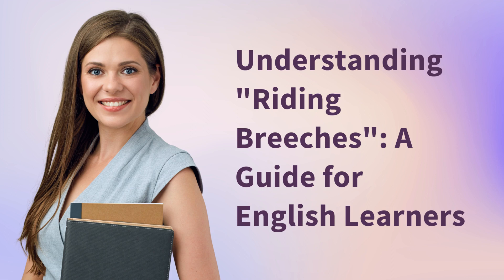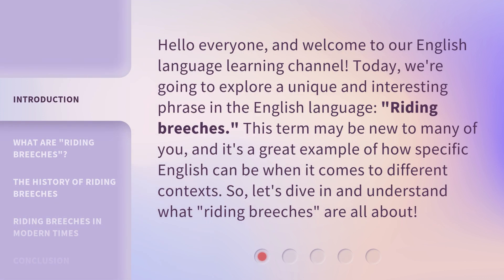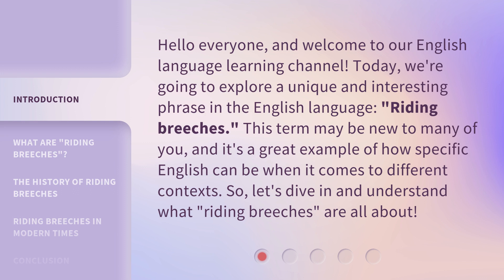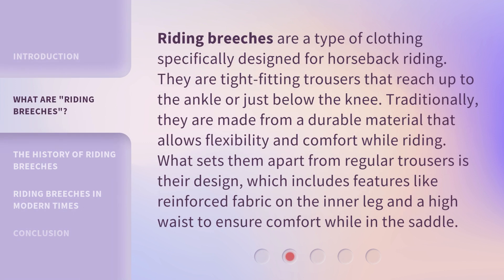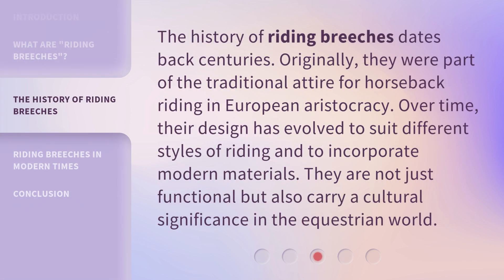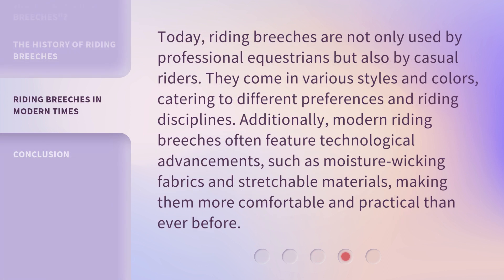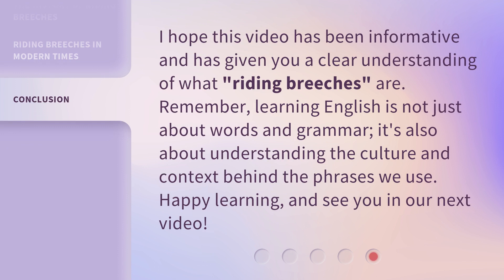Understanding "Riding Breeches": A Guide for English Learners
00:00 • Introduction - Understanding "Riding Breeches": A Guide for English Learners
00:35 • What are "Riding Breeches"?
01:06 • The History of Riding Breeches
01:32 • Riding Breeches in Modern Times